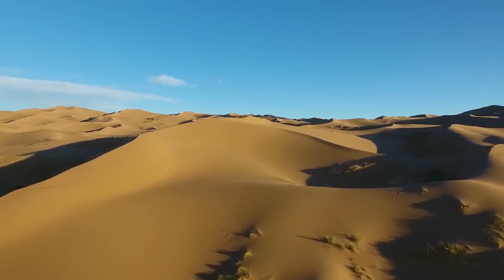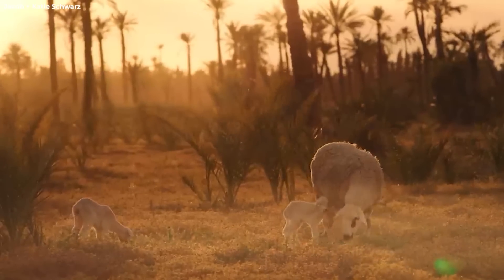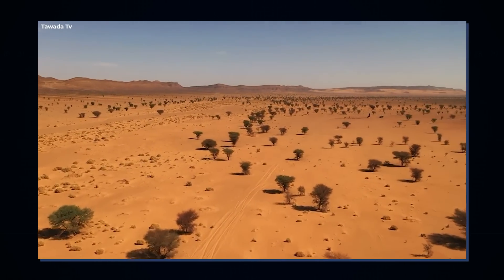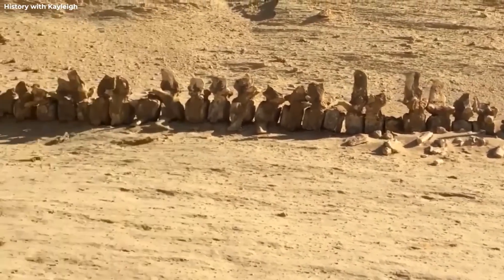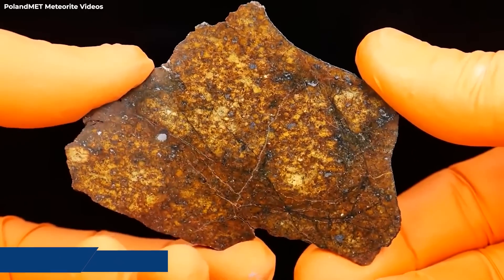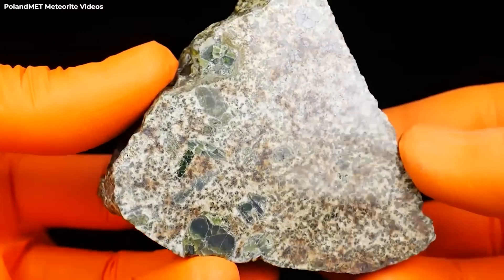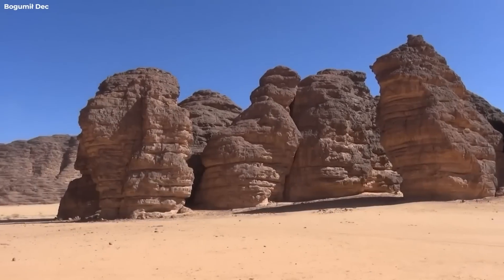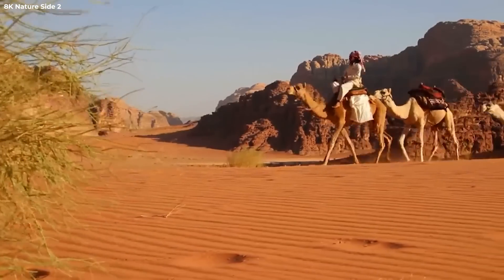Scientists Terrifying New Discovery Hidden Under Sahara Desert